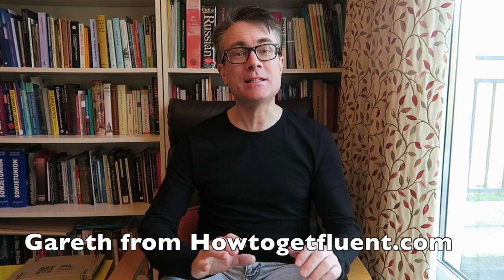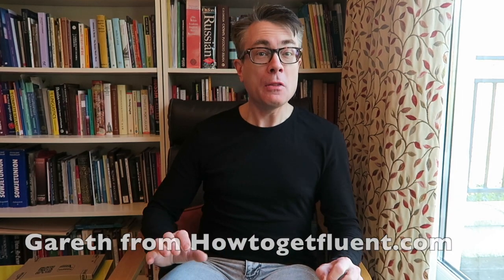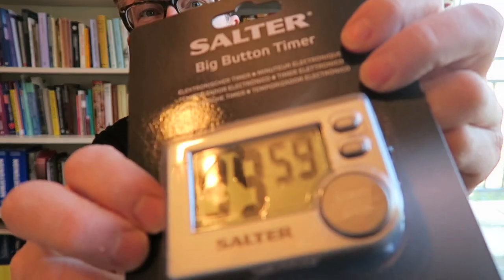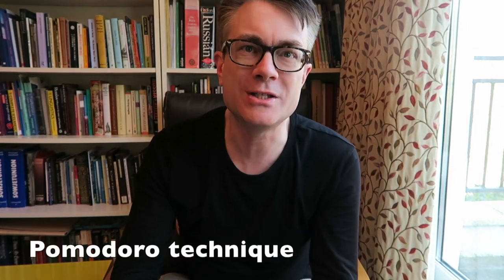Pomodoro unboxed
Quick Tip Tuesday: Gareth goes hi-tech with the Channel's first unboxing...and an effective productivity tip.
For my free video course on how to get off to great start learning any language, sign up